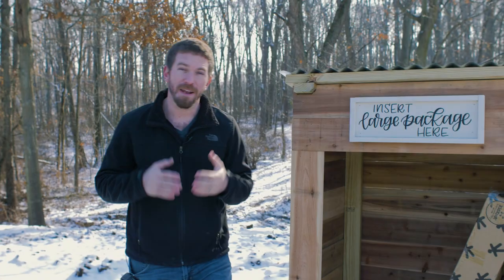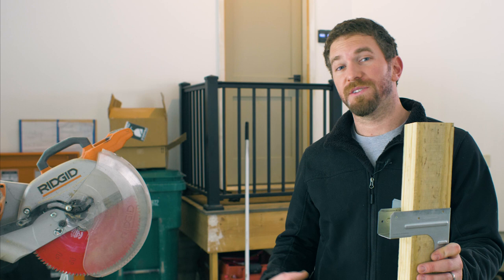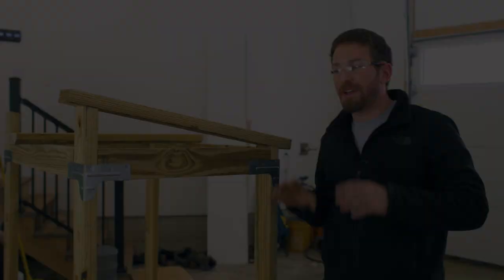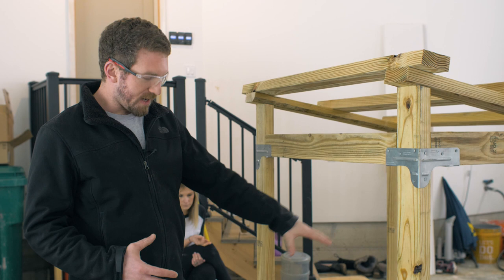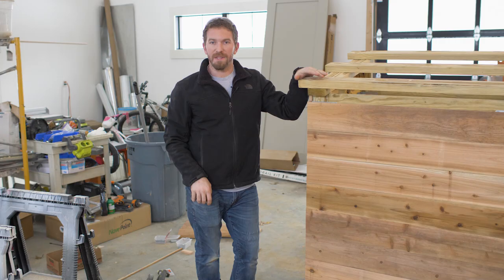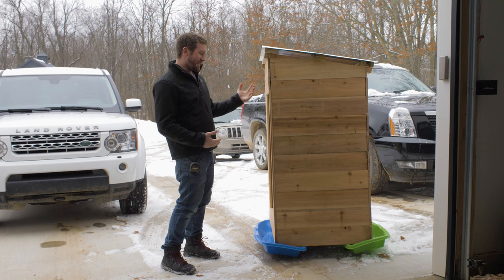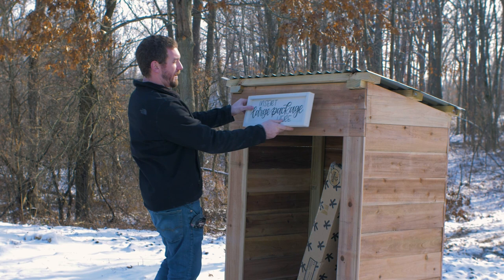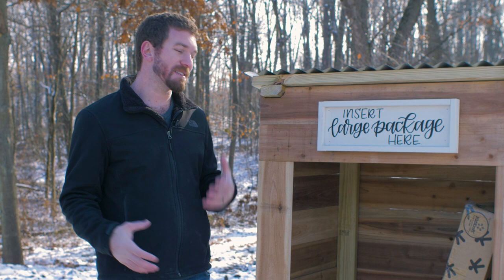How to Build a Large Mail Shelter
BE SOCIAL